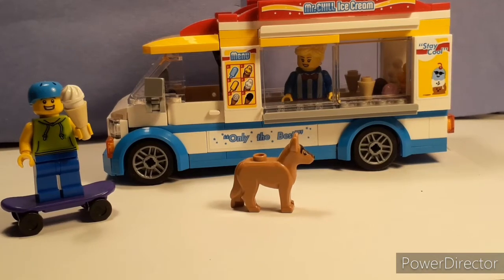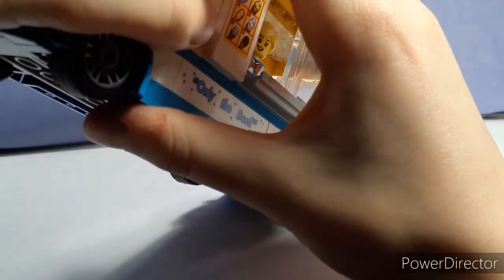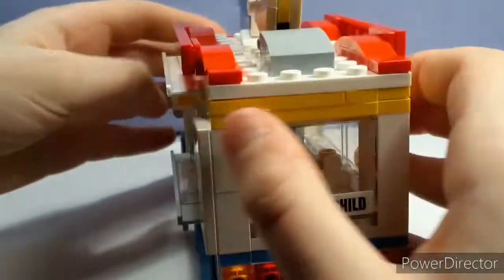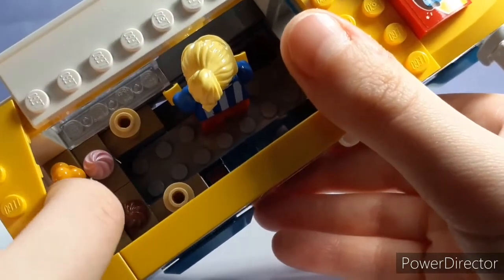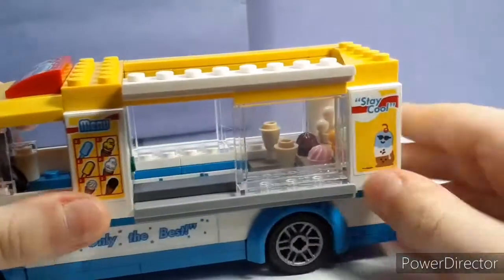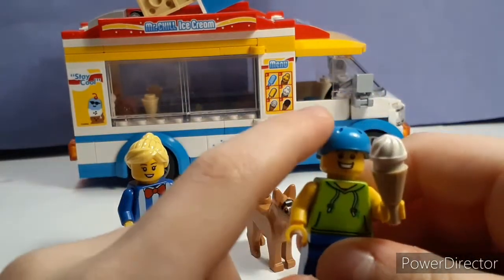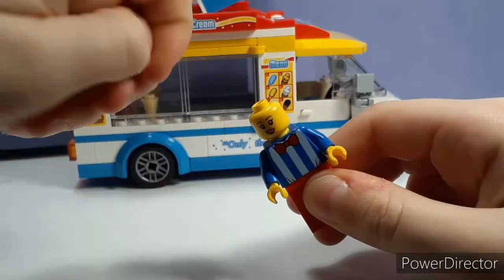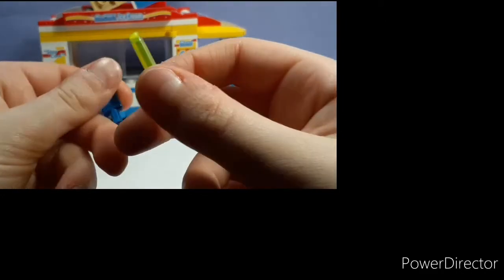LEGO Ice-Cream Truck Review! (60253)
Hello everybody. This is a review for LEGO City Ice-Cream Truck (60253). I hope you enjoy!